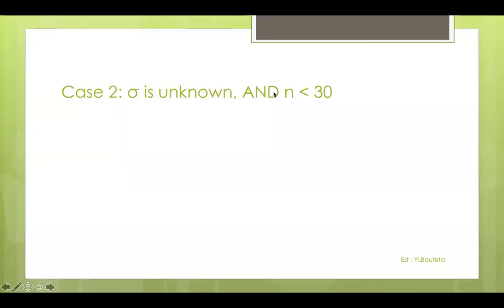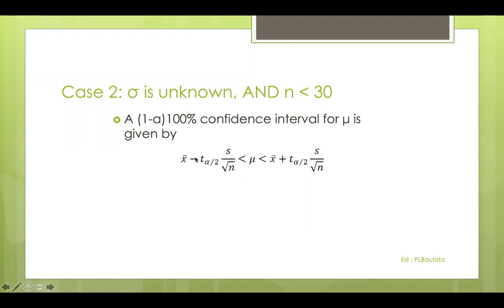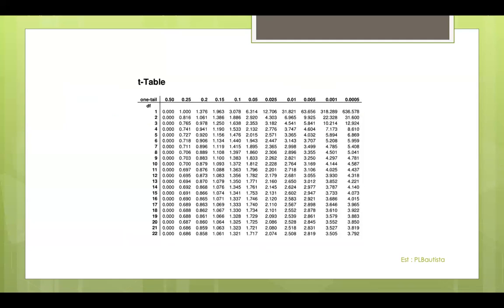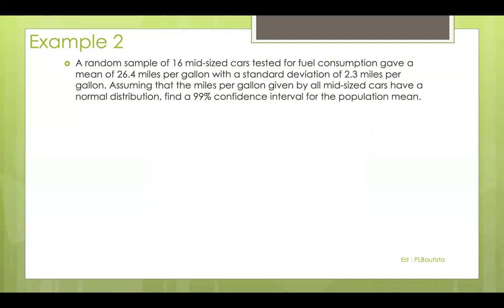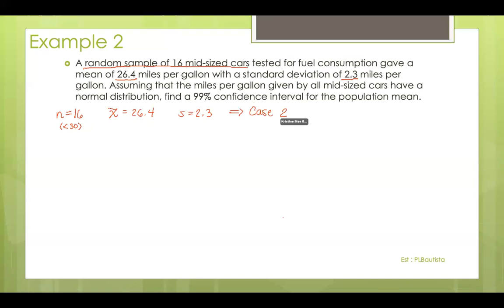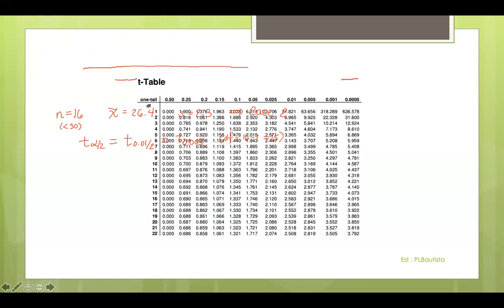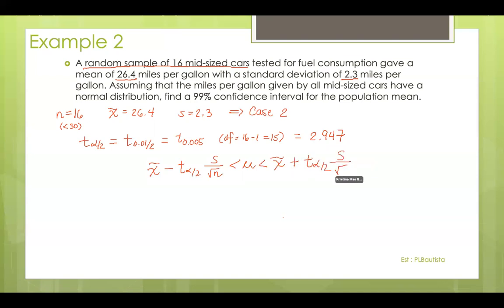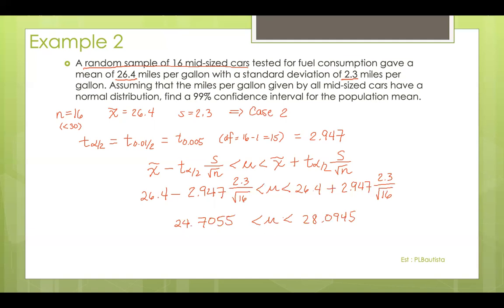PM Math Lessons: Estimation of the Population Mean, Case 2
In this video, we discuss the second case when estimating the population mean: when the population standard deviation is unknown, AND the sample size is less than 30. The t-table is introduced.